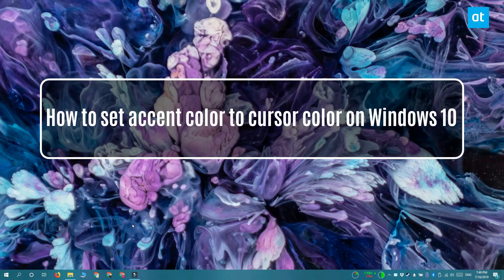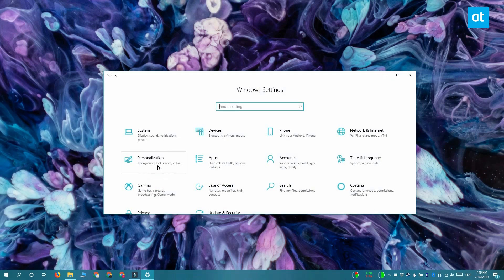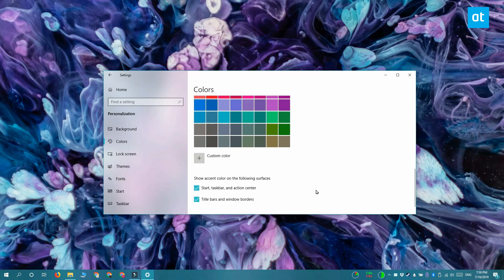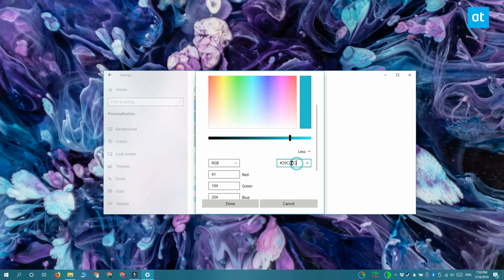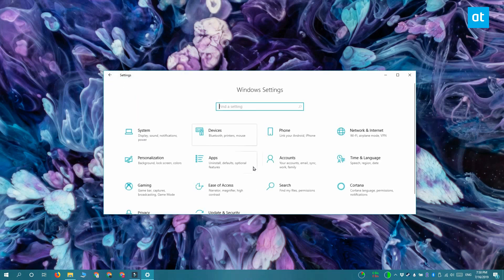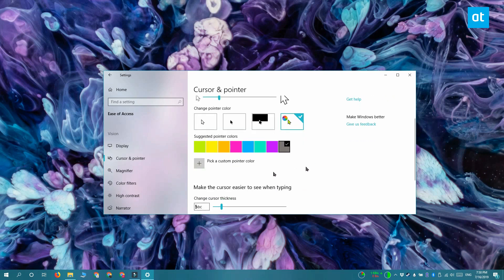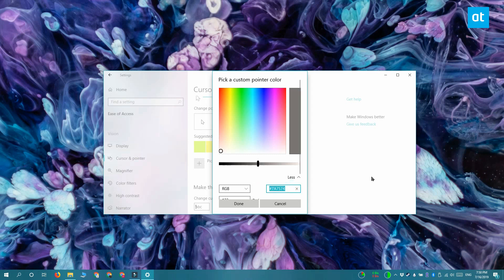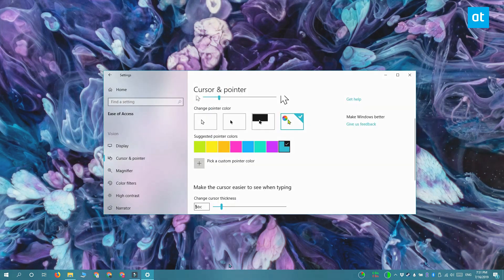How to set accent color to cursor color on Windows 10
Windows users like to customize their desktop. The OS has generally had room for a lot of changes even if most of them are made via third-party apps. Rainmeter is one popular app that most people use to transform how their system works. Out of the box, Windows 10 lets you change the accent color to anything you want and if you want the cursor to match it, it’s pretty easy.